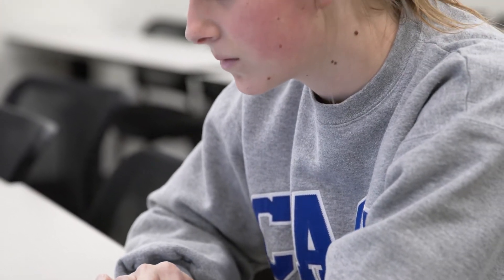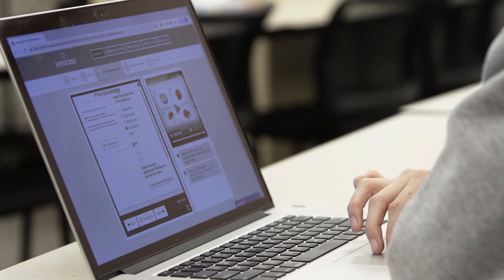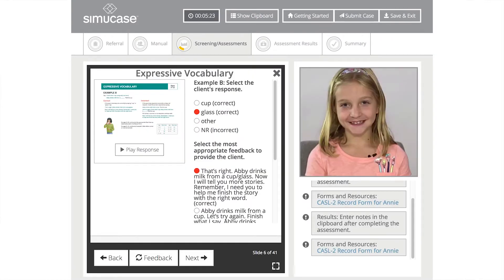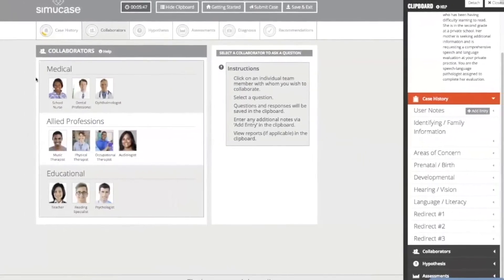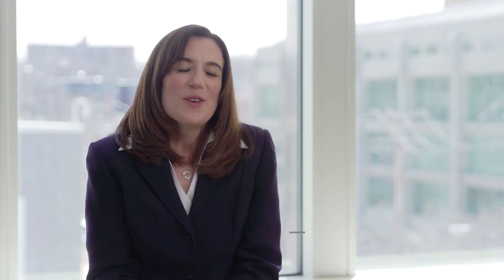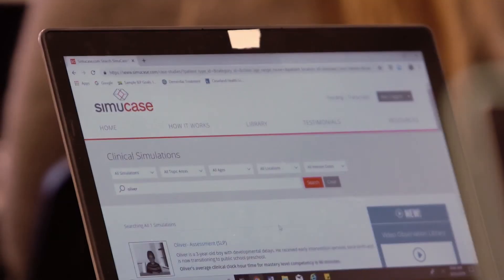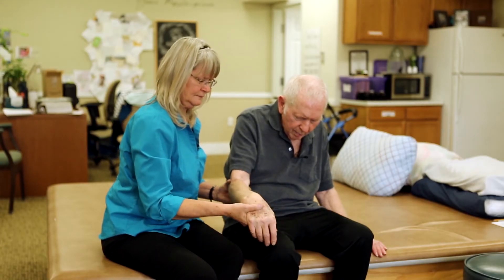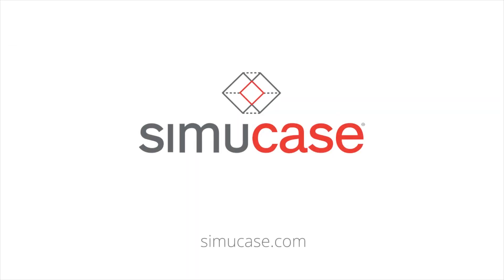Simucase Information Matrix Video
Information Matrix is a program that highlights innovative concepts through documentary presentation. Hosted by Laurence Fishburne, the program recognized Simucase for its cutting-edge online simulation platform that allows speech-language pathologists and other professionals to assess, diagnose, and provide intervention for virtual patients.